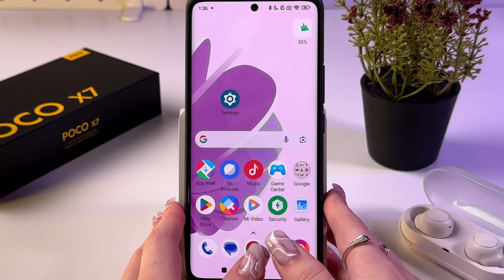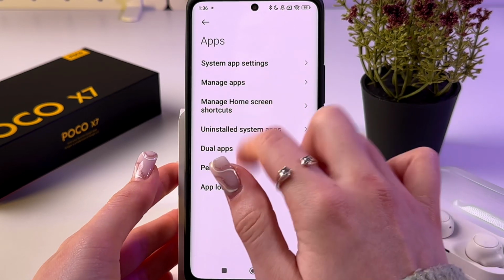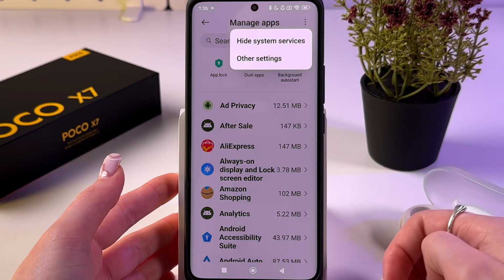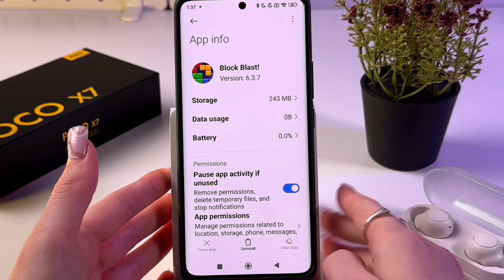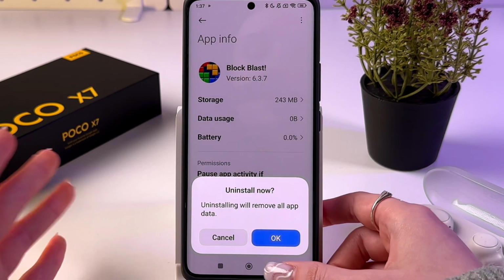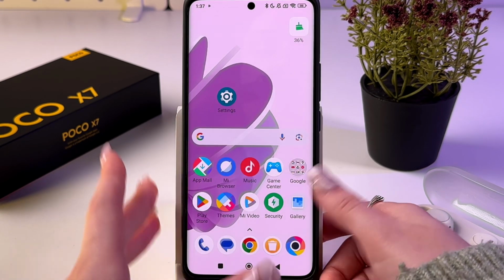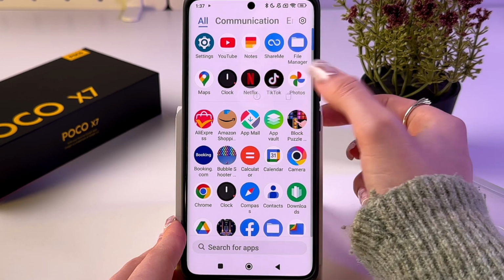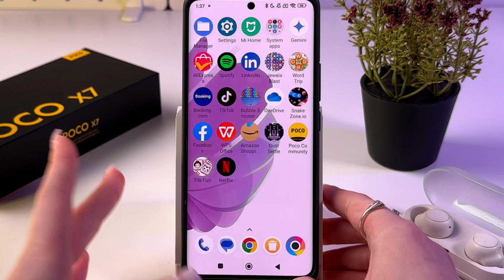How to Uninstall Apps on POCO X7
Struggling to free up space on your Poco X7? Discover a quick and easy way to remove apps you no longer need, and make room for new ones! In this guide, I'll walk you through the simple steps to uninstall any app from your Poco X7, ensuring your device stays clean and tidy. Ready to declutter your phone's apps? Watch now and streamline your app management effortlessly!

This video also covers the following topics:
- Uninstalling Apps on Poco X7: A Step-By-Step Guide
- Removing Unwanted Applications from Poco X7 with Ease
- Stepwise Tutorial to Delete Apps on Poco X7